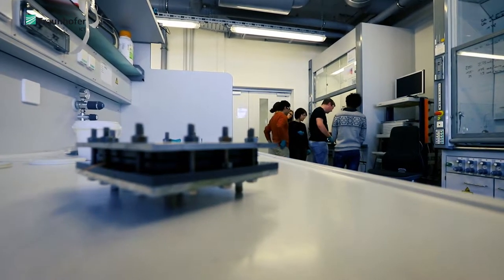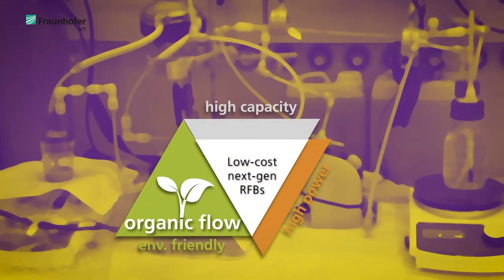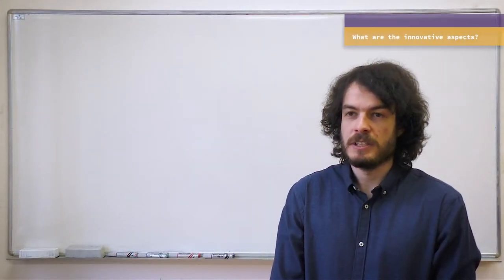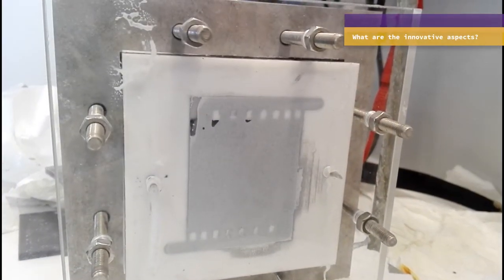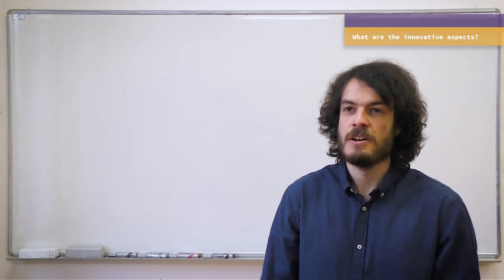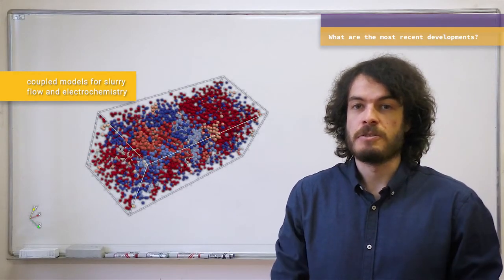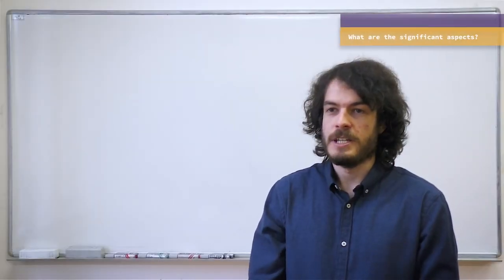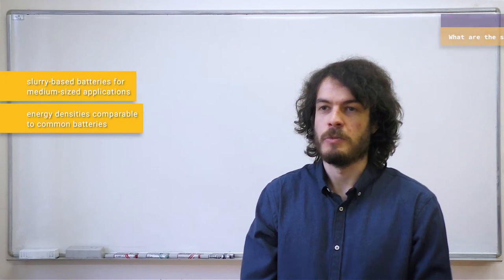FlowCamp - RFB Campus – Modelling of zinc-slurry/air RFBs – Diego del Olmo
Diego del Olmo is a researcher within the FlowCamp project. He investigates zinc-slurry/air redox flow systems and focuses on the modelling and simulation. His works covers from CFD-based flow field optimization and electrochemical modelling of the system to mesoscale simulations of the particle-particle interactions and formation of percolation networks in the slurry.
FlowCamp is a research and training project funded by the European Union’s Marie-Sklodowska-Curie programme. FlowCamp involves 11 partner organisations from 8 different countries, who recruit 15 PhD students for the project. Research in FlowCamp aims to improve materials for high-performance, low-cost next-generation redox-flow batteries. The three battery concepts, which are examined in this project, are hydrogen-bromine redox-flow batteries (RFBs), zinc-air RFBs and organic RFBs.